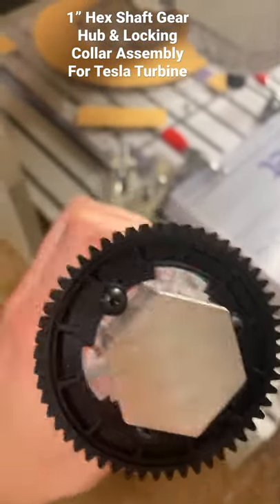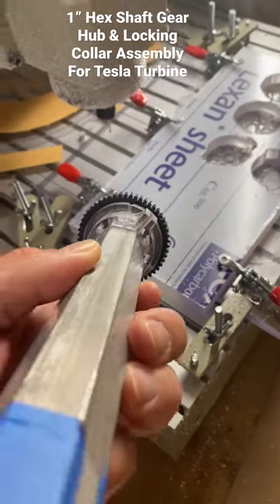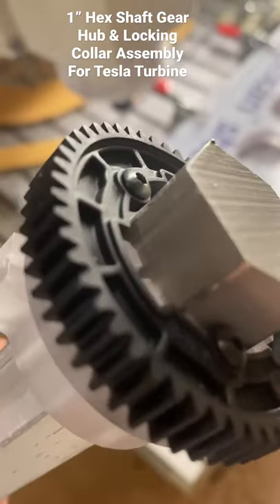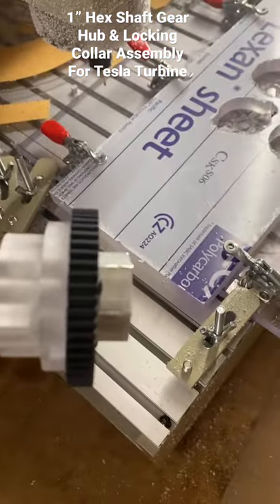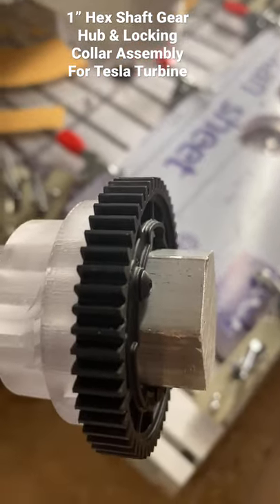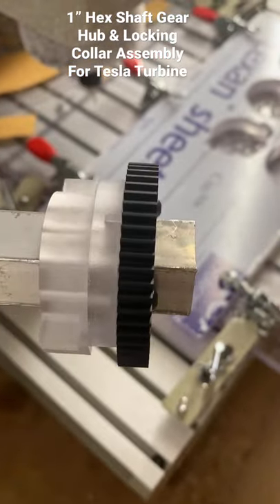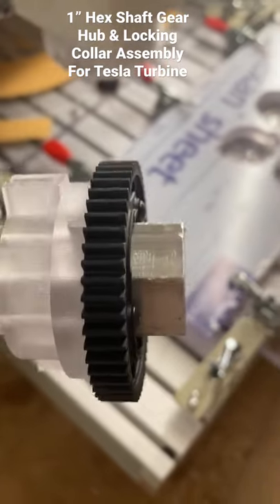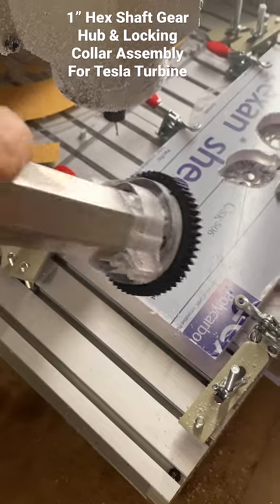1in Hex Bore R/C Gear Hub and Locking Collar Assembly For Tesla Turbine 1” Driveshaft RC Car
1in Hex Driveshaft R/C Gear Hub For Tesla Turbine For Tesla Turbine 1” Hexagonal Drive Shaft Locking Collar RC Car

75 Discs - Disc thickness is .0092in and disc spacing is as well .0092in.
A total of 10,000in^2 of active surface area will be in the runner that is only 2in wide.
Discs are made from 3105 H13 aluminum with high corrosion resistance, Endplates are made from 6061 t6 Aluminum, 1" Hex Driveshaft is made from 7075 T6 Aluminum. Casing will be made from the Negative cut out of each disc in the 12" square of the runner components. The bearings have max RPM of 14,000 and the discs have an estimated max safe continuous redline of 15,000RPM. So The Bearings are a little underrated but we can easily find a different set of bearings for the design if desired.

Or if you would like to help bring Nikola Tesla’s Turbine to the people of the world go to my Patreon to aid the cause so we can make more prototypes and models!

-NIKOLA TESLA
-NIKOLA TESLA

Tesla Valve Cryophorus Experimental Set Up Vacuum Flow Test Tesla Turbine